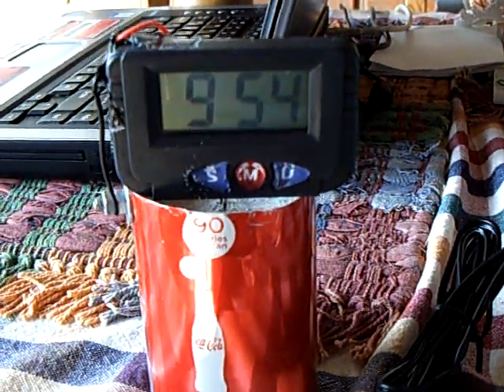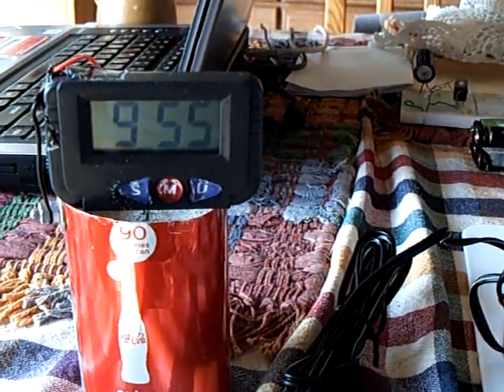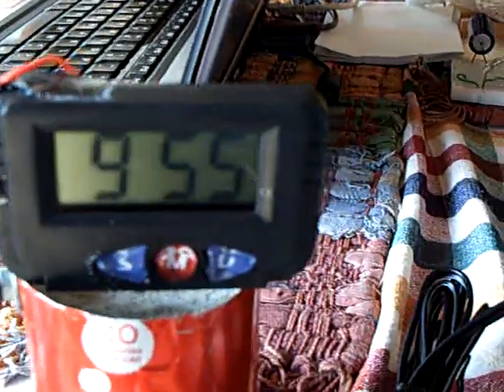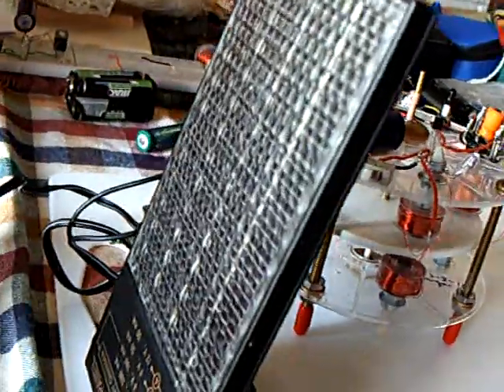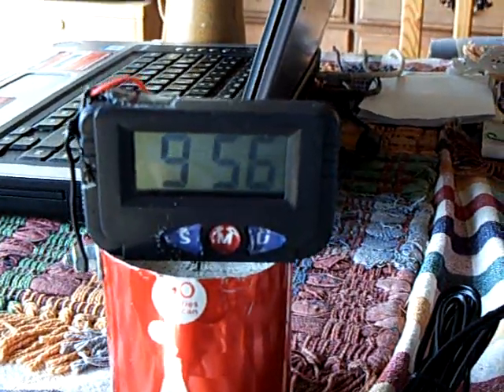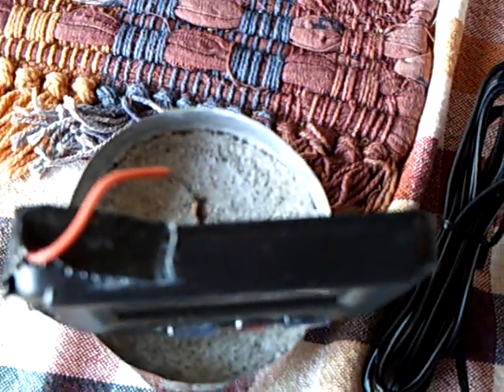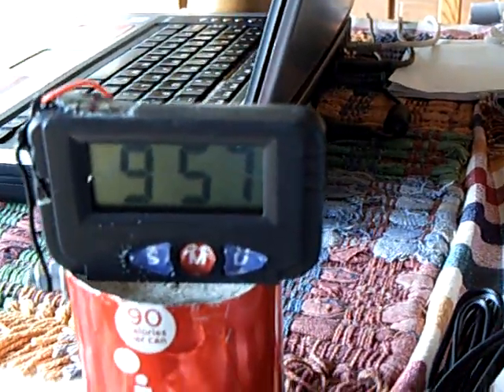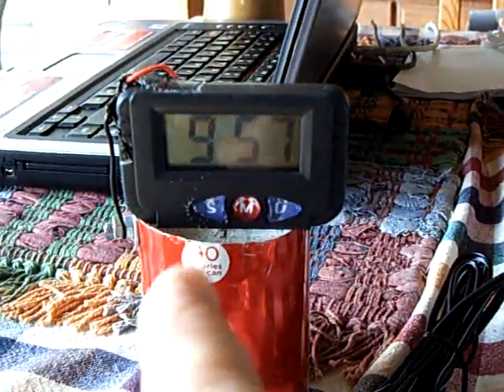My Beach Sand & Cement battery at 5 months.ASF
This shows my "Beach sand & cement battery" still powering a small clock after 5 months. The device sits in my kitchen window and receives direct sunlight in the morning. The clock display will get brighter in the morning and go dimmer late at night. I don't know the reason that this is happening. The temperature range in my house does not seem to account for it. Perhaps it is receiving solar energy in the morning and storing it. The chunk of cement dried out long long ago. It is just a rock now powering a clock.